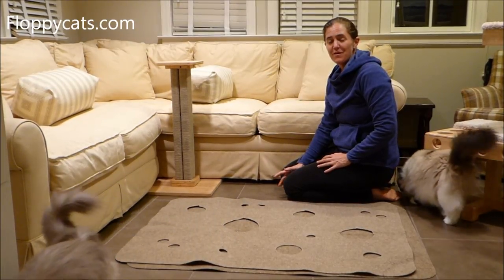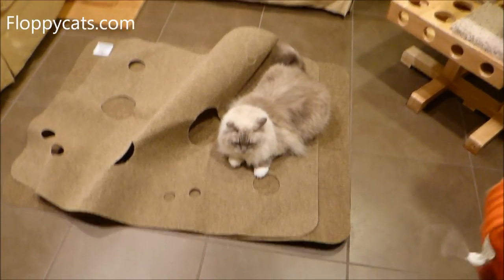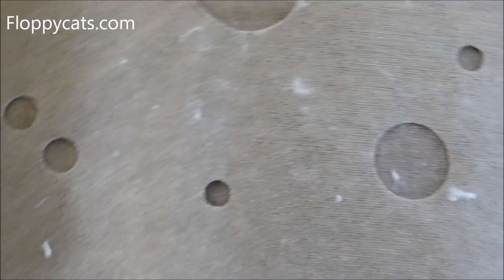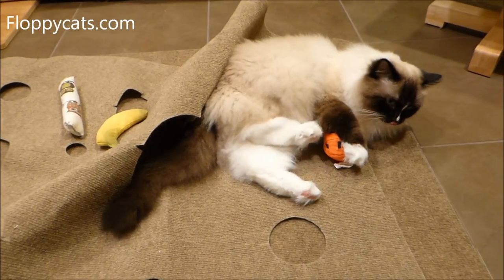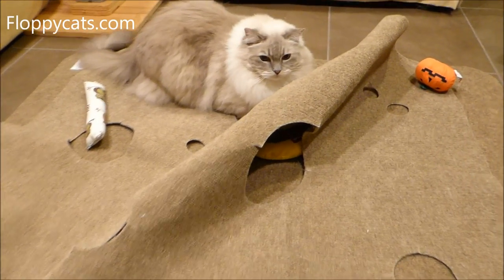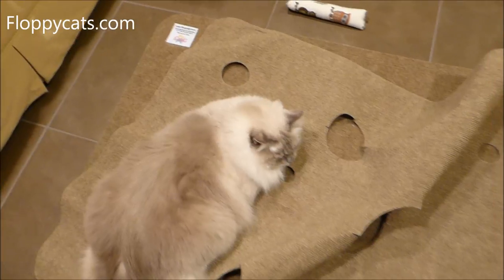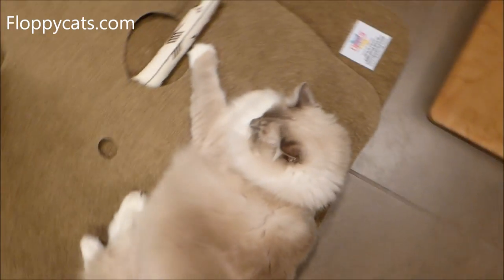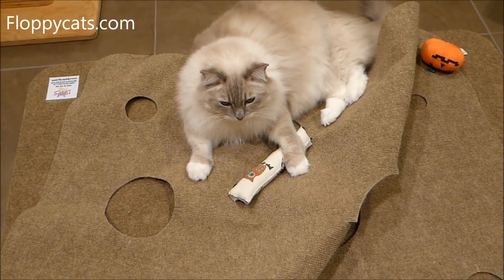Ripple Rug Product Review Video - Cat Activity Mat - Floppycats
Dimensions - 47" x 35"

Multi-Function Activity Center –[See Video on Left]- Bed & Play Space – Pets Scratch, Stretch, Groom, Pounce & Sleep on the Ripples or Inside Tunnels – Helps Save Furniture From Kitty Damage
Award Winning – ‘Best Cat Toys for Gifts’ on BuzzFeed, Vogue, and Heavy. Featured on NPR Planet Money, TODAY Show and Hallmark Channel
Infinite Configurations Helps to Prevent Boredom - Keeps Them Entertained - Create New Shapes - Any Time, All the Time
Perfect For Multiple Cats - Room to Play or Rest - Non-Slip Rubber Bottom Prevents Slipping and Sliding When Kitty Pounces
US Patent # 10,070,623 & 10,334,824– Made in the USA using Recycled Plastic Bottles - Safe - Non-Toxic